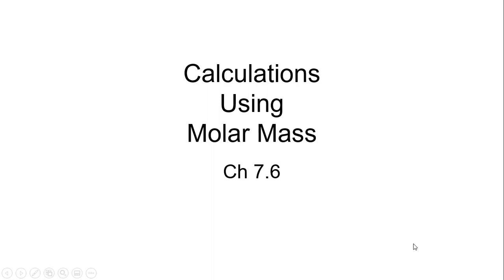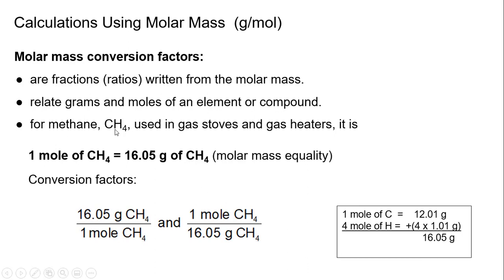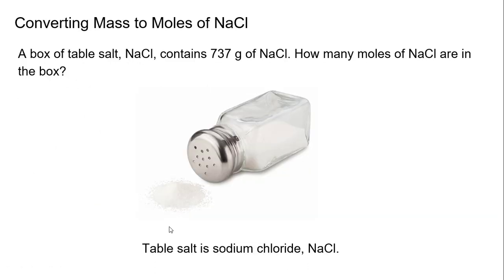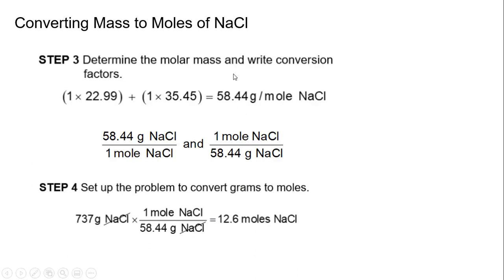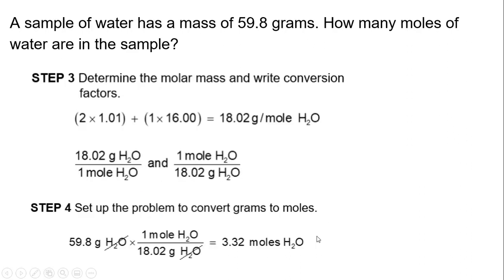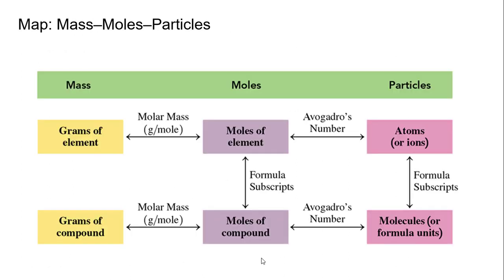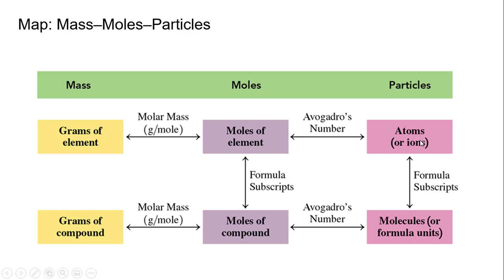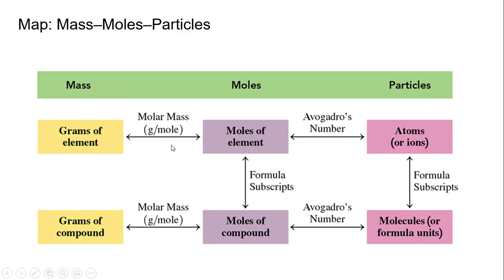103 7.6 Calculations Using Molar Mass